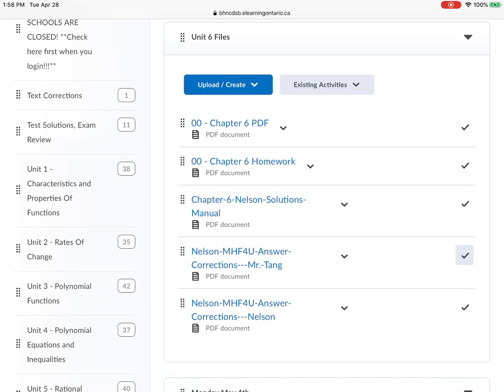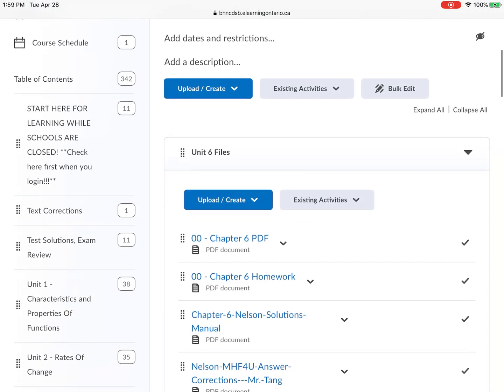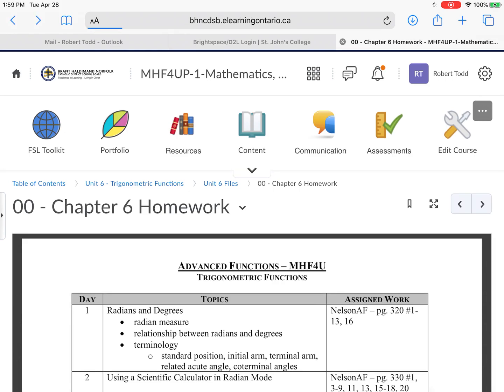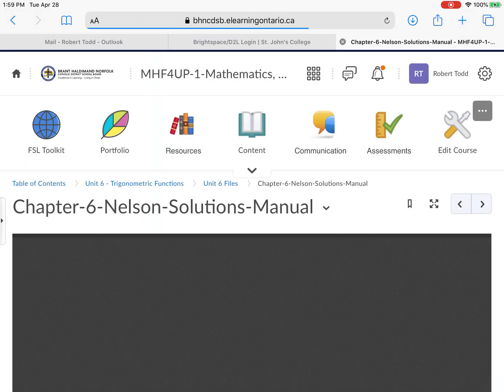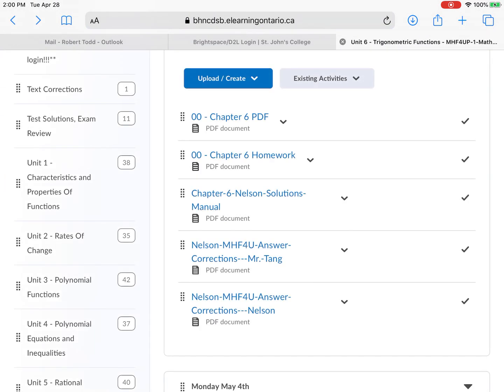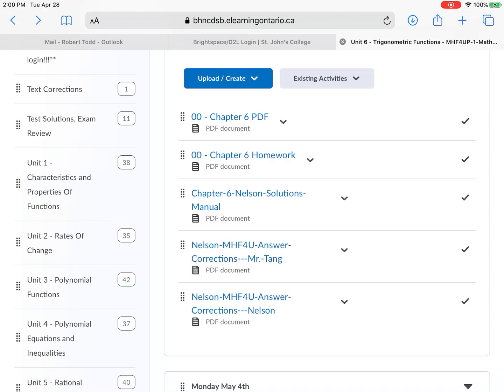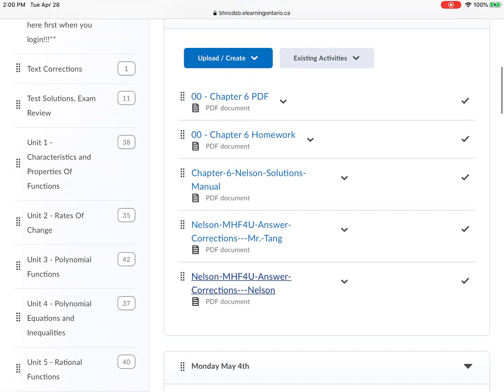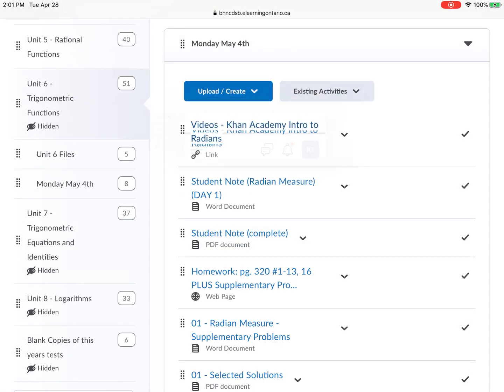VIDEO START HERE UNIT 6 INTRODUCTION